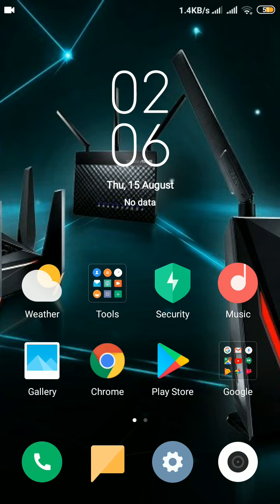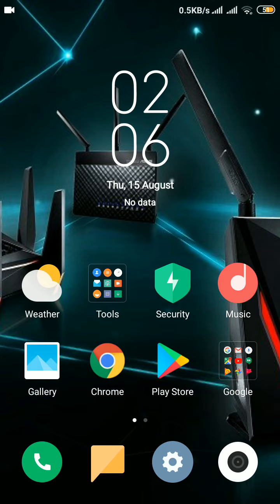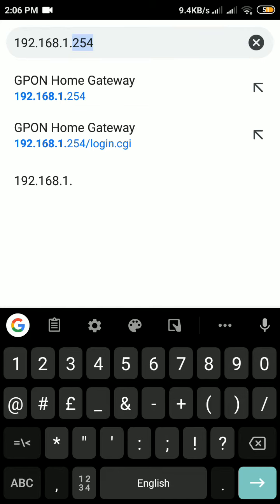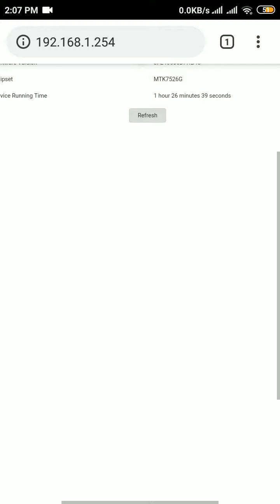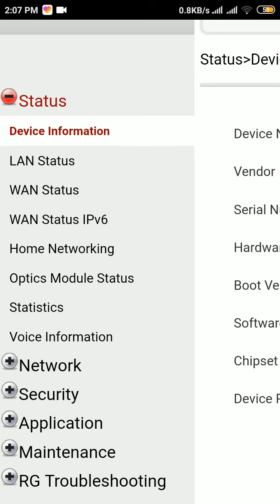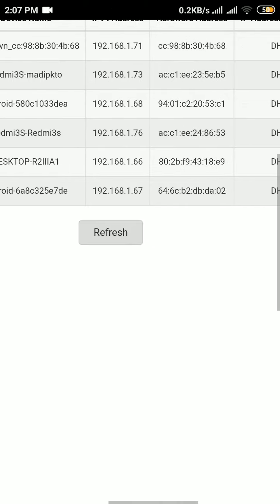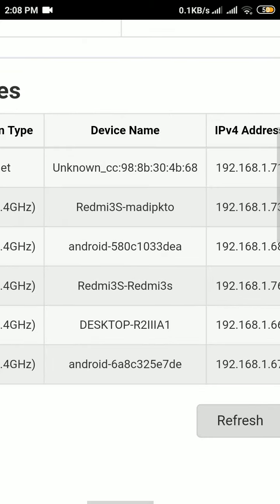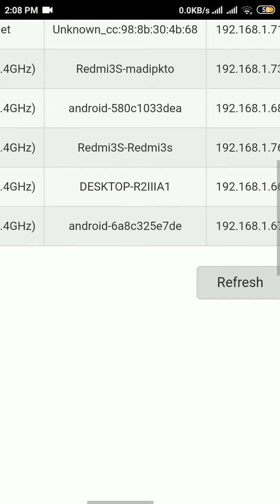How to see who are using our WiFi(SUBISU)